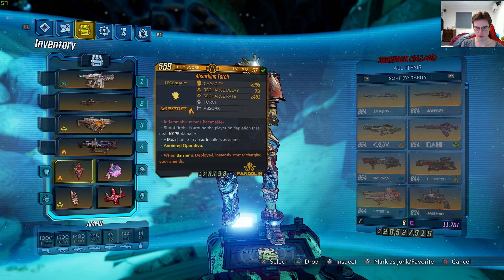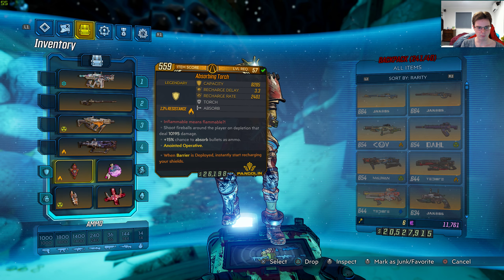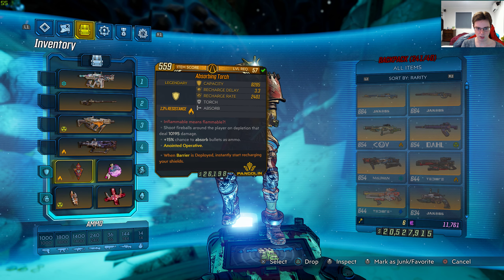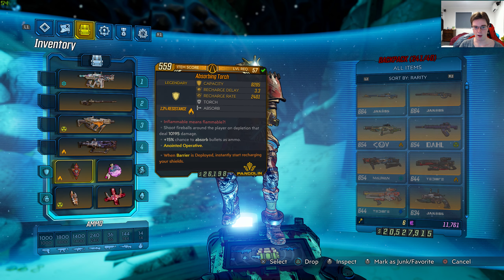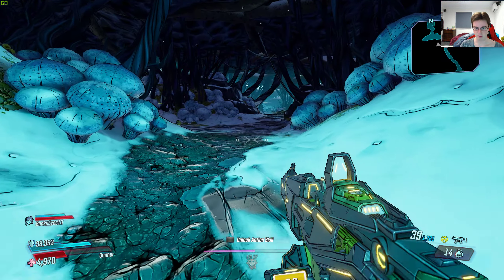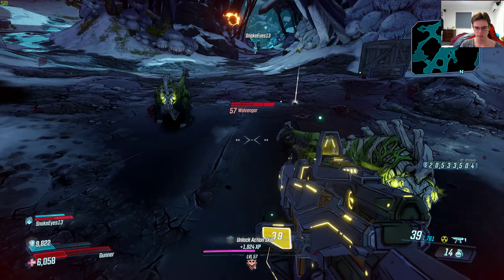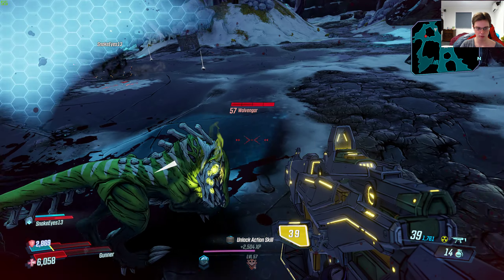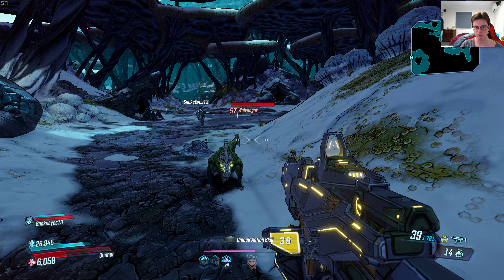Borderlands 3 - Level 57 Legendary Torch Shield In Action + First Impressions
Here are my first impressions on the Torch shield.

Case: Cosmos c700m
Fan: Noctua NH-D15
Ram: Corsair Vengeance LPX x2 8GB DDR4 @ 3000MHz
CPU: Intel CPU i9 9900k @ 5.0GHz
Graphics Card: MSI GTX 980 4GB
HDD: 2x 2TB Western Digital Caviar Black
SSD: Samsung 970 PRO M.2 NVMe SSD 512GB
OS: Windows 10 Pro 64bit
Optical Driver: Pioneer BDR 209DBK 16x Writer Black
Motherboard: ASUS ROG Maximus XI Extreme Motherboard
Power Supply: Corsair HX 850i (Platinum Power)

Mouse: Logitech G700
Keyboard: Logitech K800
Monitor: 2x Dell U2515H 2560x1440p
Gamepad: Logitech wireless gamepad F710
Speakers: Logitech Speaker System Z623
Headset: Kingston HyperX Cloud II
Camera: Logitech c920
Microphone: Audio Technica 2035 @192Khz
Yamaha: MG10-XU Audio Mixer
Screen Capture Software: Nvidia Geforce Shadow Play

CPU: Intel CPU i7 980x @ 3.33GHz
Power Supply: Corsair AX 760i (Platinum Power)
Motherboard: Asus Maximus III 1366
Fan: Noctua NH-U14s
Ram: G.Skill RipJaw 3x 4GB DDR3 @ 1600MHz
Case: NZXT Phantom 820
OS: Windows 7 Ultimate
SSD: Samsung 840 pro 256GB
HDD: 1X 4TB Western Digital Caviar Black